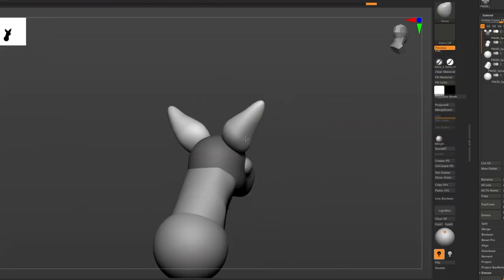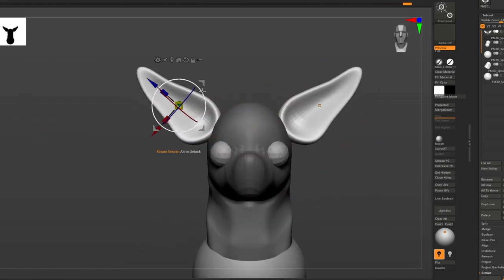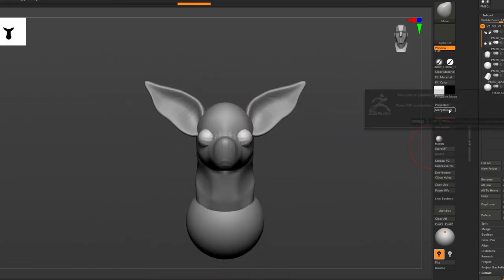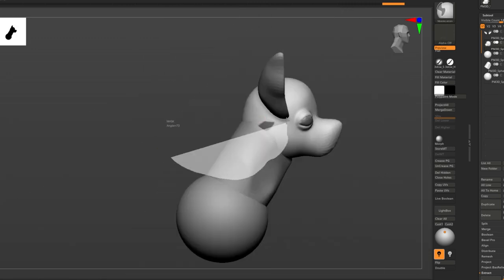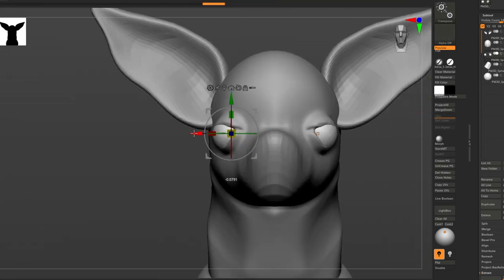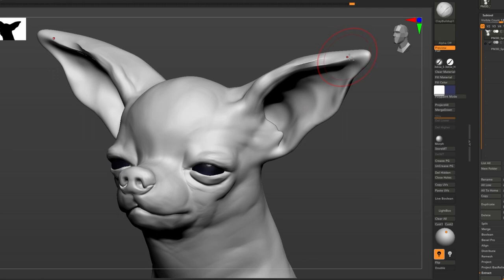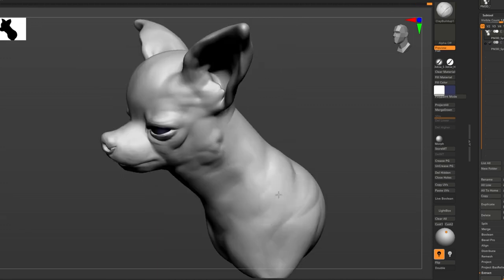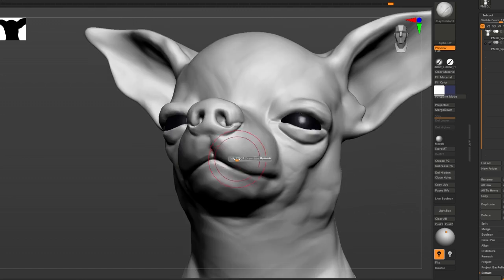Zbrush sculpting chihuahua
Zbrush sculpting for fun)
Audio: TOOL Jimmy